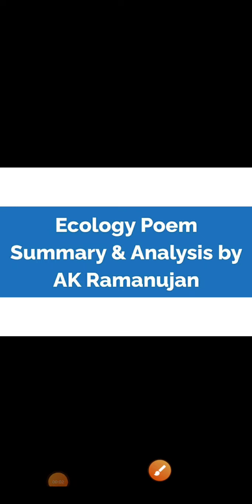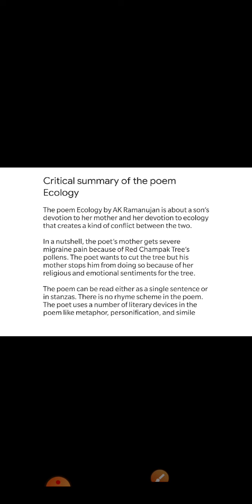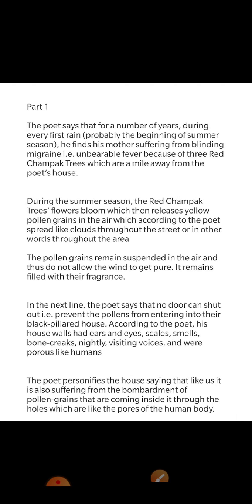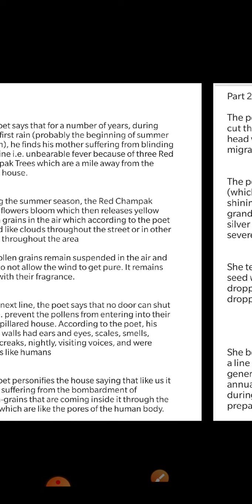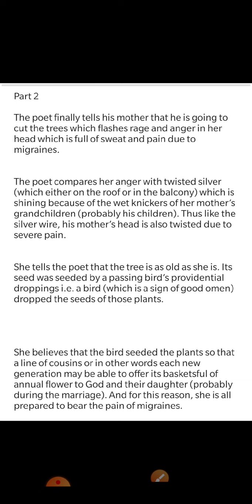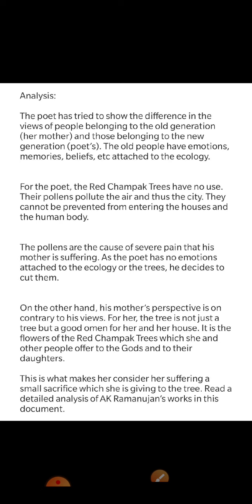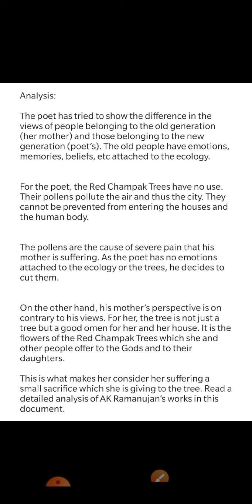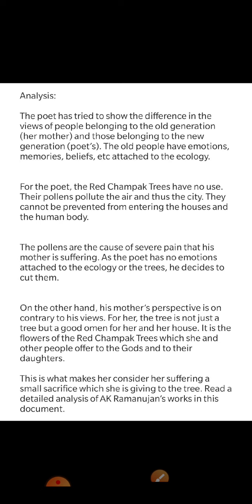Ecology analysis:Part 3rd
Mrs Vinita Choudhary associate professor